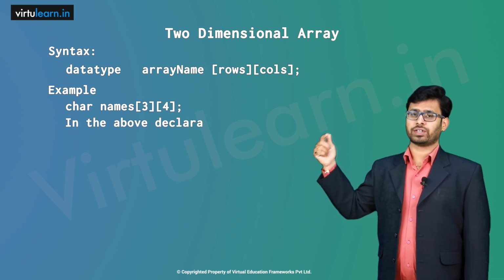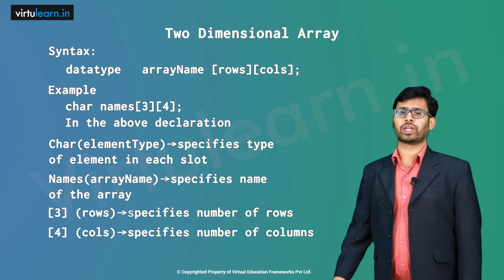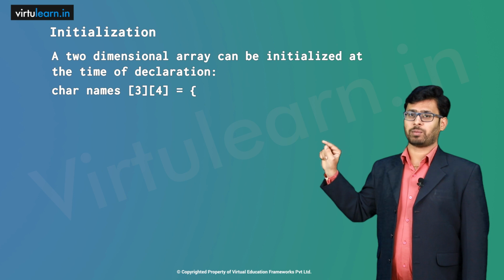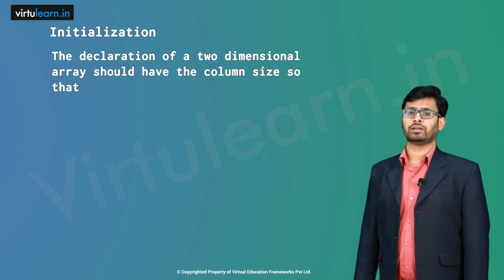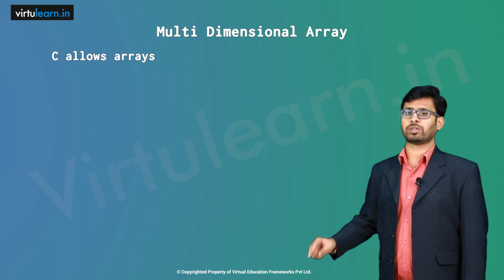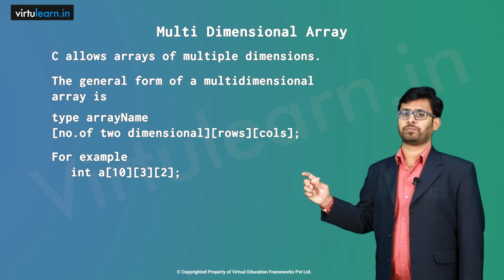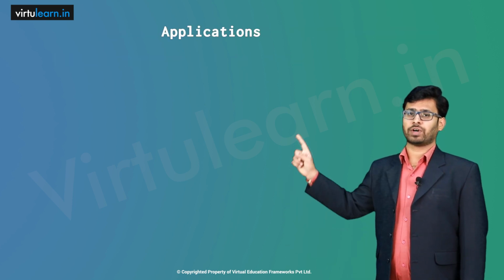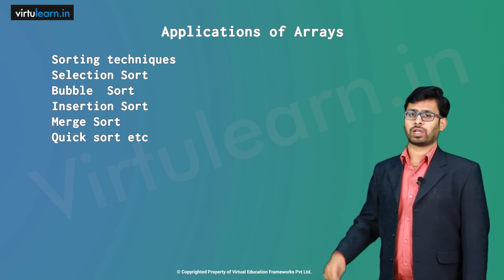CL63 Two Dimensional Arrays